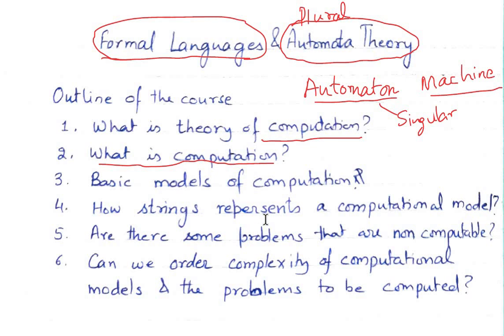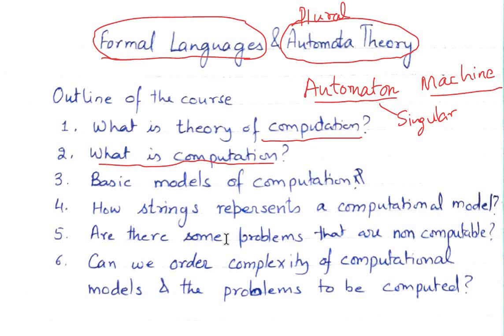L01 b. What is Computing Machine and Its Capability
This video includes:
1. what is the exact meaning of computation and the theory behind it?
2. About the Devices which are computable.